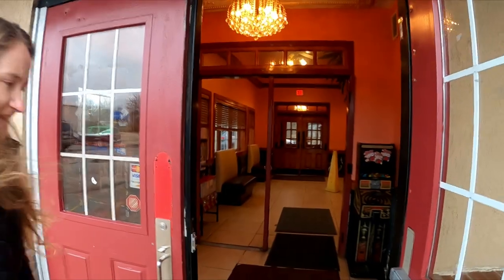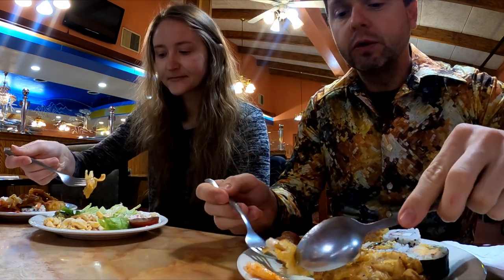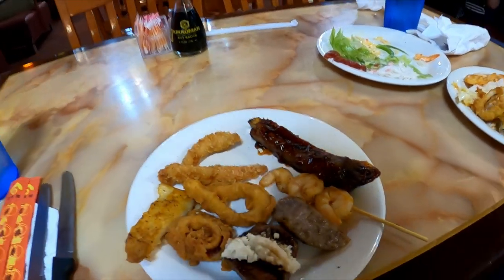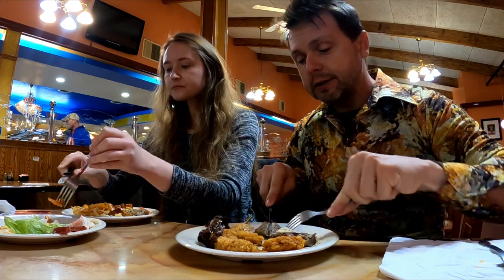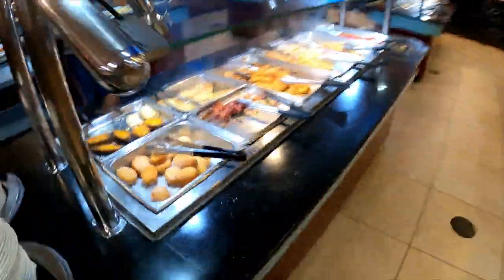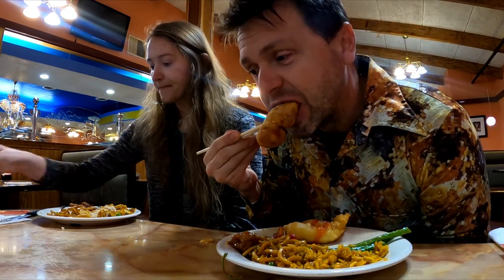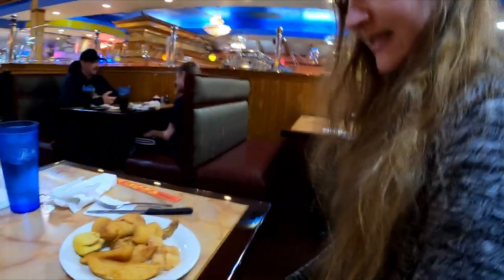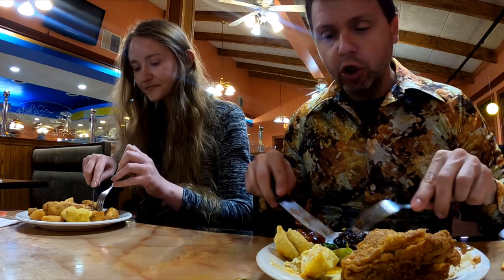$13.99 All You Can Eat Royal Buffet Food Trial & Review Danville Illinois T5 The Traveler & Becky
greetings fellow travelers join us for another full Buffet Review this time we are at the Royal Buffet in Danville for their 10 section all you can eat buffet including steak, ribs, shrimp, crab cakes and so much more, they rotate over 200 items all for only $13.99 mid week
you'll have to stick to the end to see how many items we get to try
thanks for watching please consider subscribing if you haven't yet and help us reach our goal of 1000 a big thank you to all our new recent subscribers and loyal subscribing fellow travelers you truly do mean the world to me
and as always we will see you soon at the next Buffet